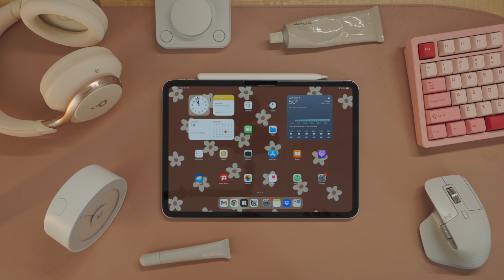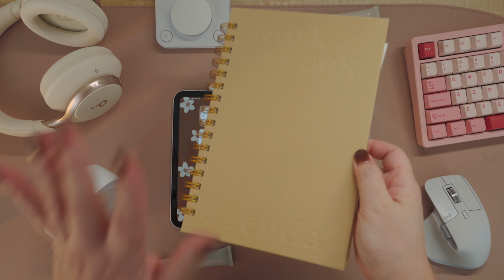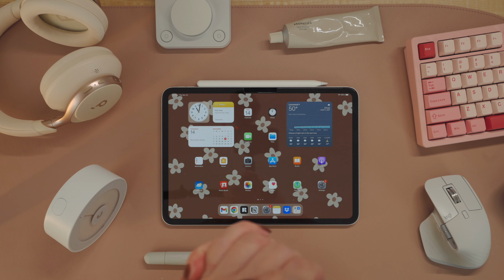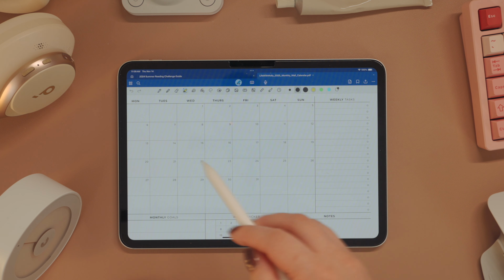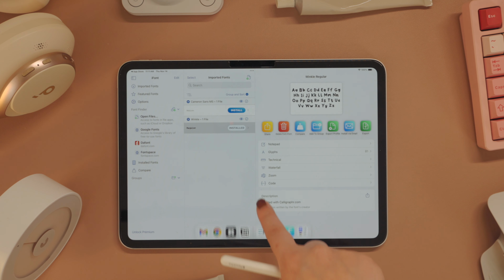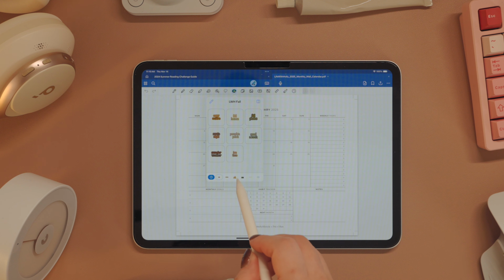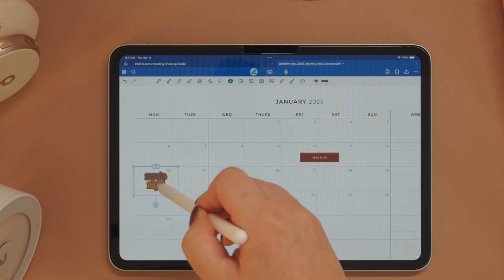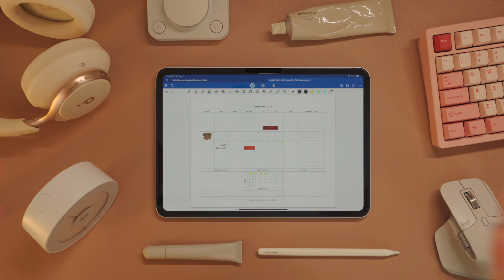How To Digital Plann on your iPad / Tablet | Back To Basics 🍃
Hello! NEW FREEBIE ALERT—I've been sharing FREE dated monthly calendars for the past few years, and I wanted to do a video for it this year! For those who are looking to digitally plan on their iPad or tablet but don't know where to start, this is the video for you! We are going back to the basics!

Access To Freebie Page: 2025 Monthly Calendar, Digital Planner Stickers. Notion Templates, Daisy Wallpaper + more!

🕒 Timeline 🕒
0:00 Intro
1:10 What is Digital Planning?
2:32 Import A PDF + My Favorite Note-Taking App
3:14 2025 Monthly Calendar Overview
4:45 Adding Fonts
5:15 Add Digital Stickers
8:14 Basic Features
9:10 Outro

Filmed with Sony ZV-E1 and Rode VideoMicro Microphone

Logo & Branding | Web Design | Photography at Sparkle & White Creative Studio

Hello there! My name is Holly and I am a Creative Business Coach for female entrepreneurs that want to use their creativity to build their business! I also have my own Design Studio and Stationery Company and I would love to share behind the scenes of my life. This channel will have business tips & tricks including productivity, office + organization, business + marketing tips and an inside look at my life as an entrepreneur.